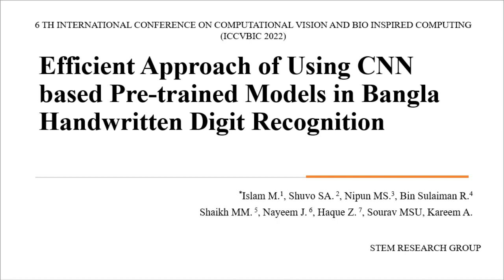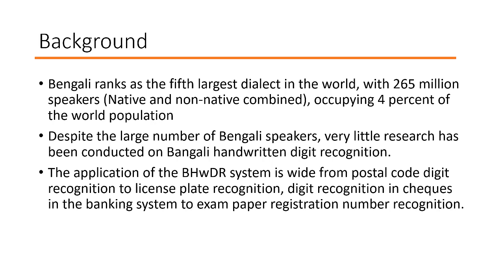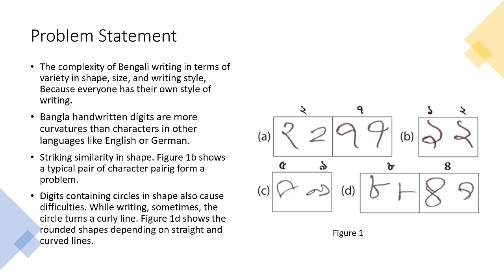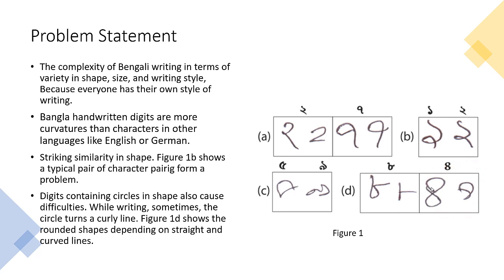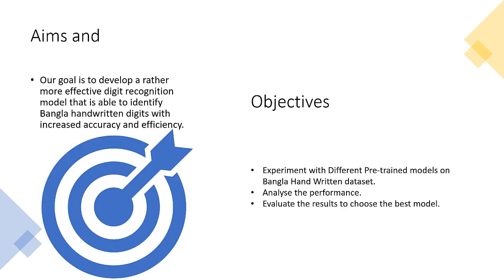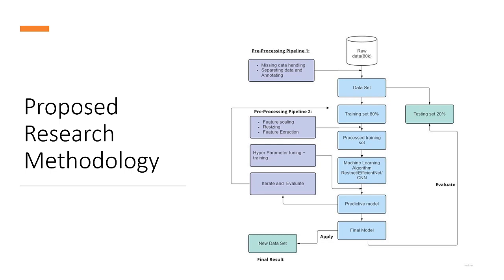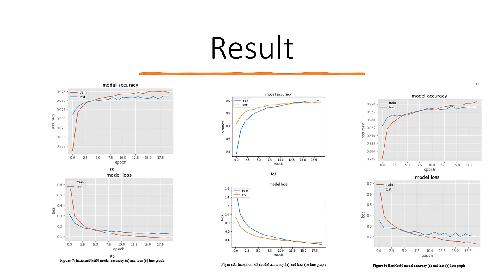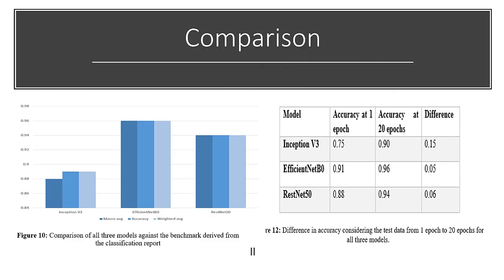Bangla Hand Written Digit Recognition Using CNN models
**Bengali is the world's fifth most spoken language, with 265 million native and non-native speakers accounting for 4% of the global population.
**Despite the large number of Bengali speakers, very little research has been conducted on Bangali handwritten digit recognition.
**The application of the BHwDR system is wide from postal code digit recognition to license plate recognition, digit recognition in cheques in the banking system to exam paper registration number recognition.